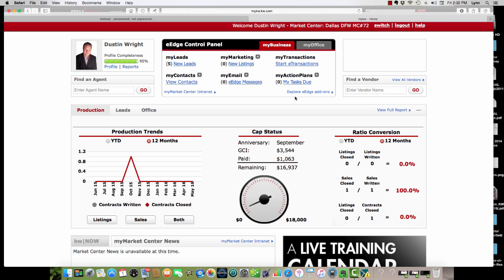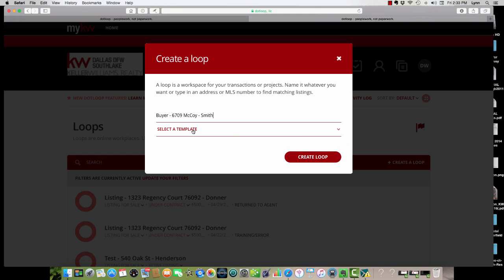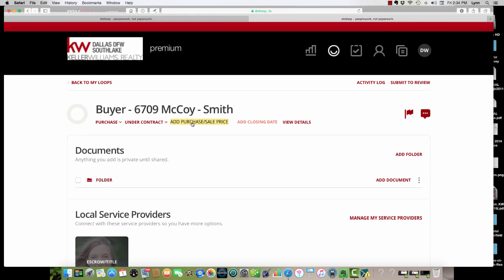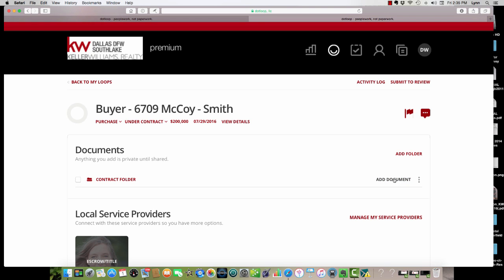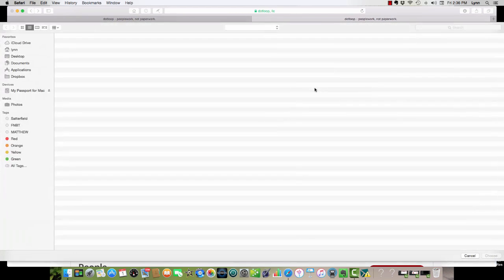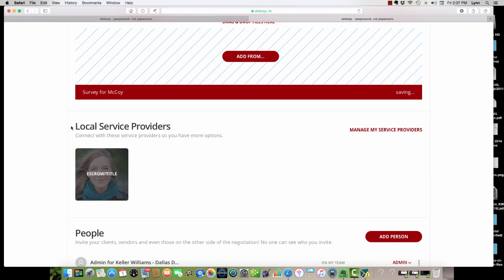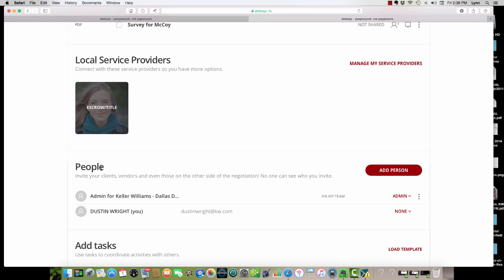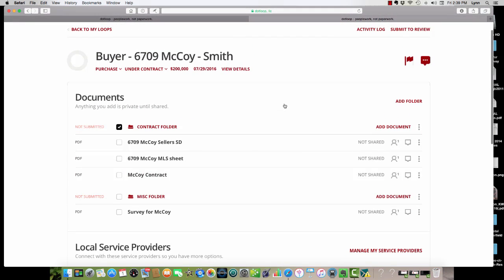How to Get Paid On Time with Dotloop